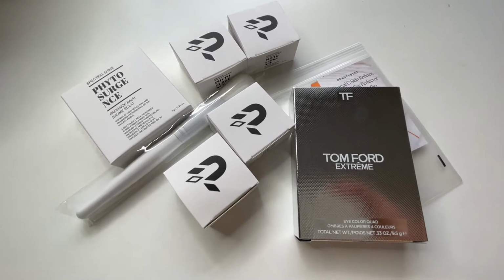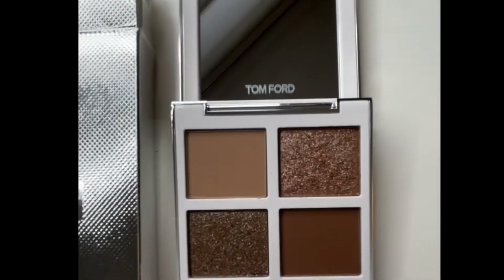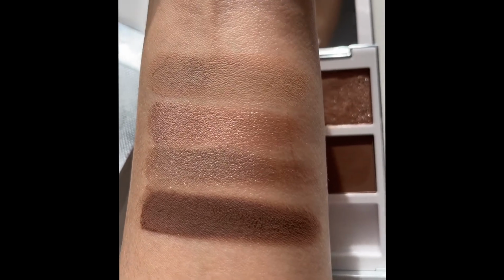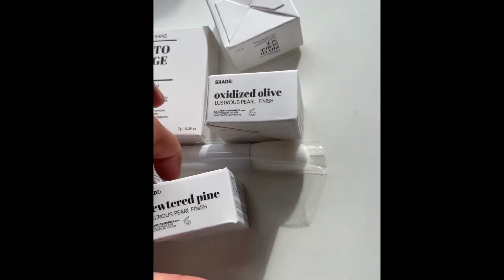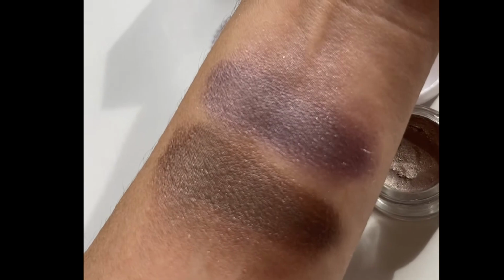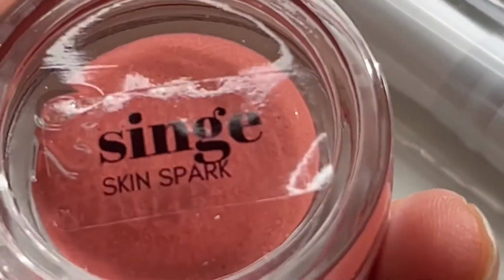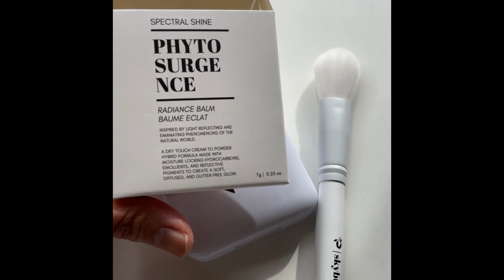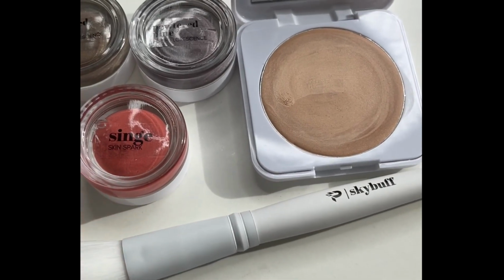MINI-HAUL! TOM FORD Extreme Badass Eyeshadow in Metallust and Phytosurgence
👇🏼 OPEN ME :-) 👇🏼
**Please watch in 1080HD quality for best quality viewing. :)

Hi Beauty Fam!

Please join me in my mini-haul of some beauty products!

Tom Ford Beauty
*x1 MetalLust Extrême Badass Eyeshadow Formula

*Pewtered Pine (weathered woods)
*Oxidized Olive (weathered woods)
*Deeply Rooted (flash florescence)
*Singe cream blush buffed out and intense swatch
*Spectral Shine highlight balm (limited edition)

Lisa Eldridge 17 (winter) / 19 (summer)
Chantecaille Shea or Wheat
Cle De Peau O40 (winter) / BF50 (summer)
Dior 3WO